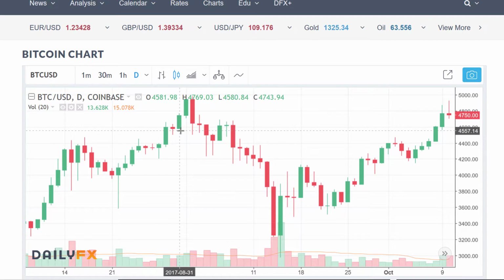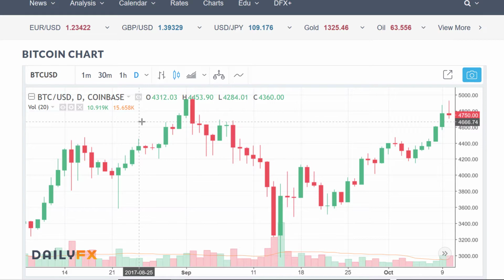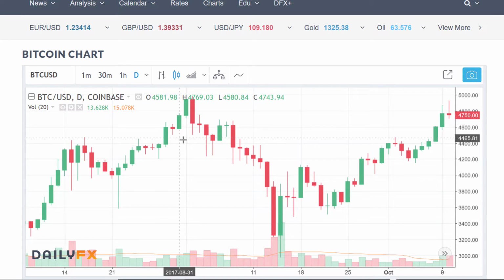Bitcoin Trading - Candlesticks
Candles represent all the data available to us neatly in a single plot.
We can see what the opening and closing price was as well as the
highest and lowest price during the day.

Here we try to trade using the candles, which is a vast area in
itself with many books grouping patterns of candlesticks that
tend to suggest a change in direction or continuation, for example.

I look for candles where the wick is longer than the body where can
place top loss above the wick and look to take double the
profit to the risk that taking, Can see that would have done well
the last while with bitcoins though no pattern is always right
and you have periods when it works and when it doesn't since
no free lunches :)

These can be studied by back testing and seeing how well they
would have done to see if the basic idea is reasonable?

These methods do apply in bitcoin trading but can also be
used in FX, shares, oil, gold etc which is the power of technical
trading since the same issues show up.